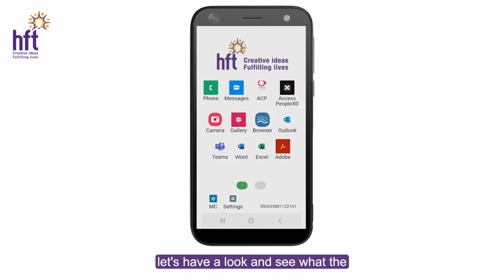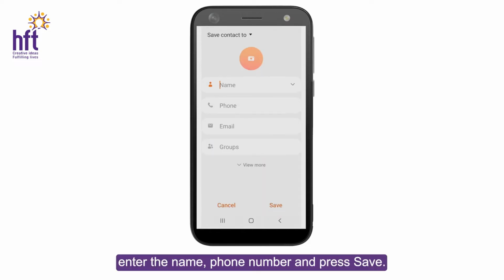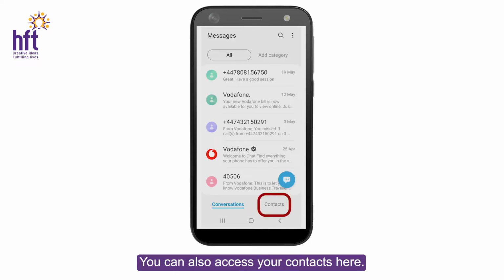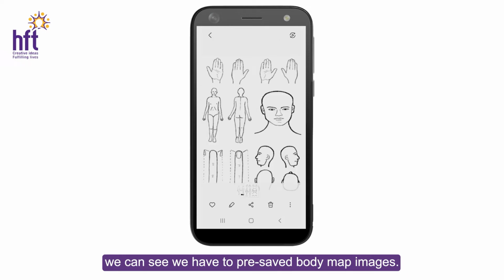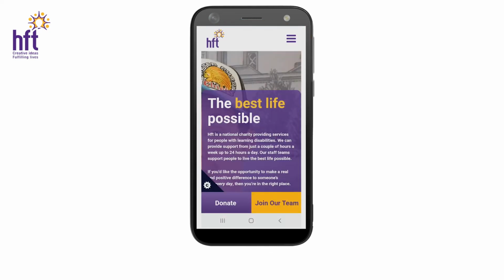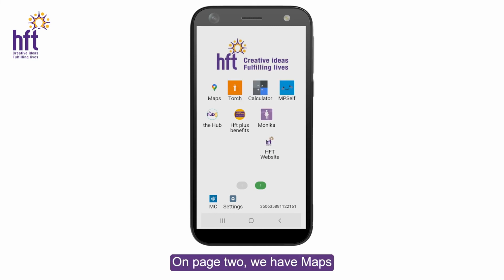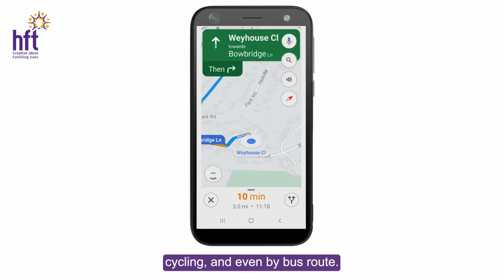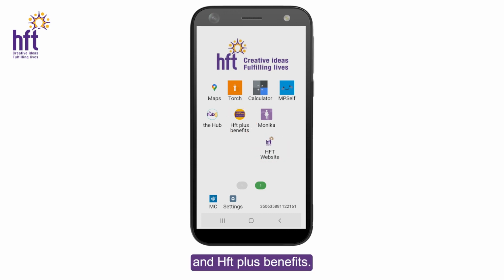3. The apps